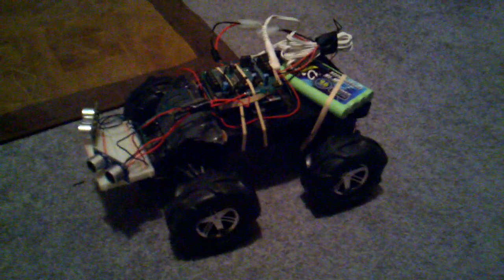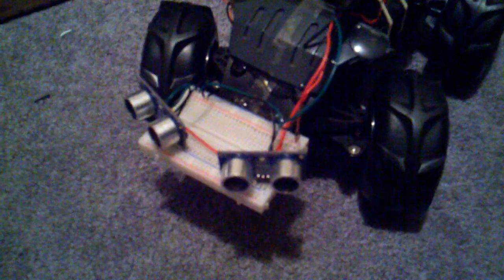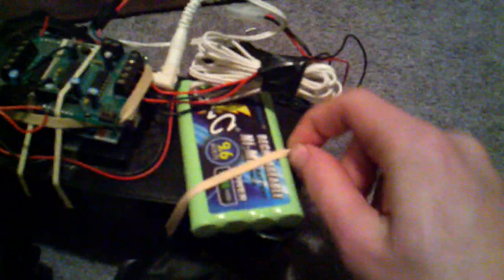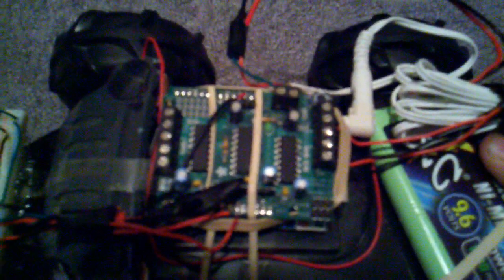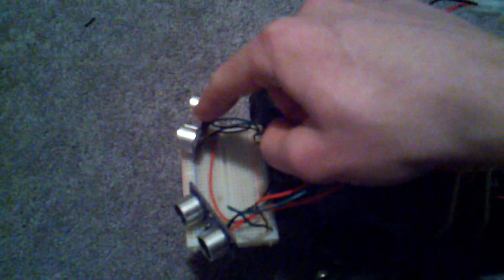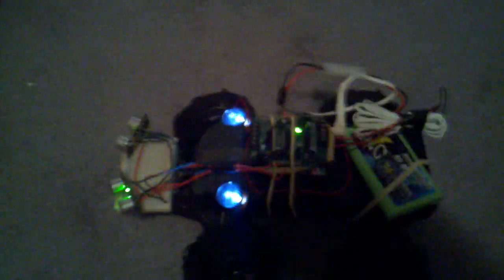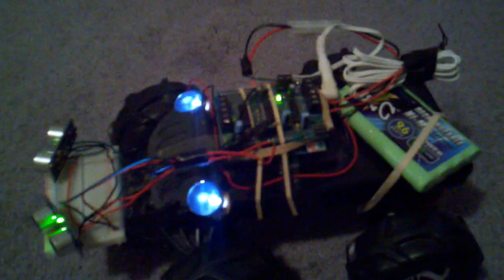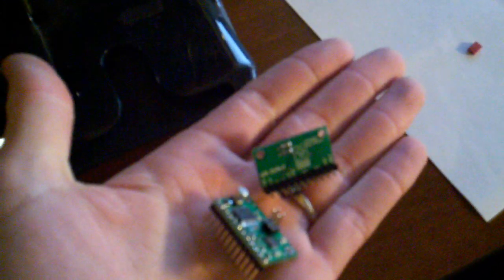My robot using RC car base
I've built several small robots before using kits and whatnot, but this is my first one using an RC car base. It's already built and it's really cheap! $5 from Good Will. I'm also using an Arduino Duemilanove, Motor Shield from Adafruit Industries, and 2 PING Ultrasonic distance sensors from Parallax.